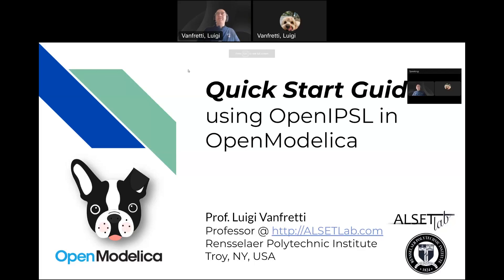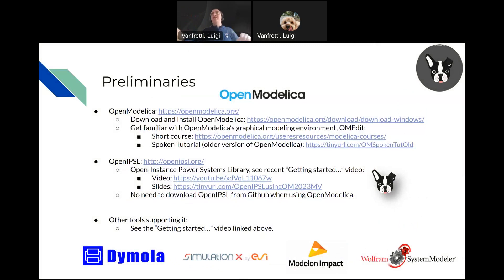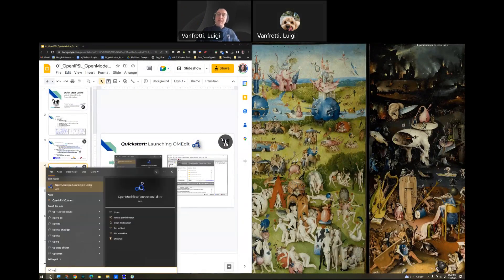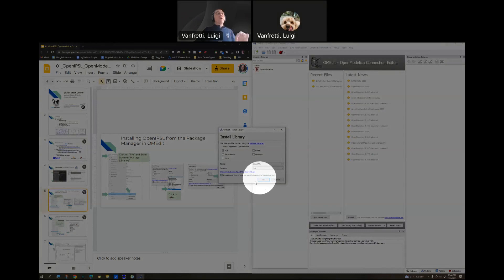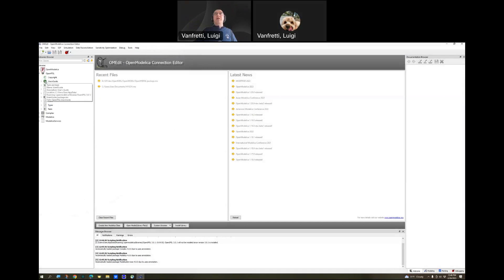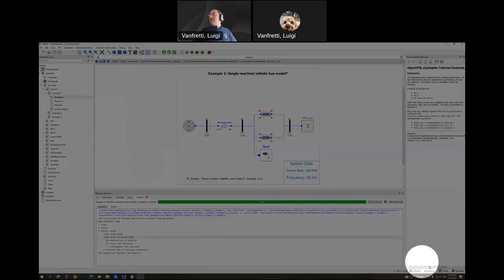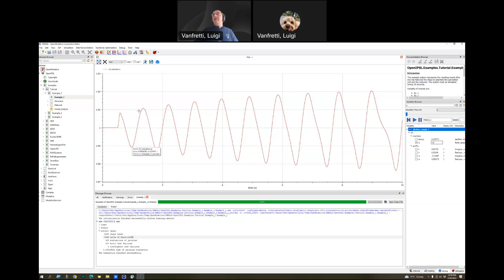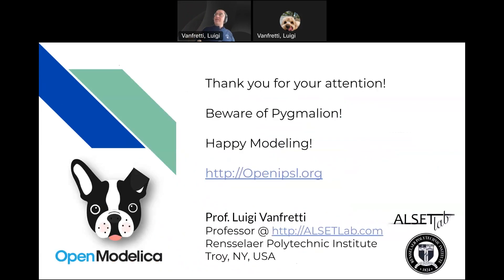Quick Start Guide: using OpenIPSL in OpenModelica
OpenIPSL is a Modelica language-compliant library to model power grids. This video gives a quick start guide to run OpenIPSL models and in OpenModelica.